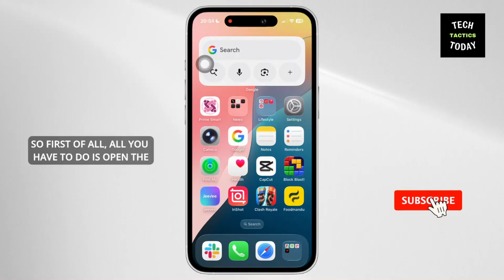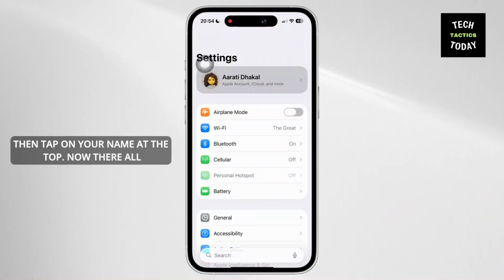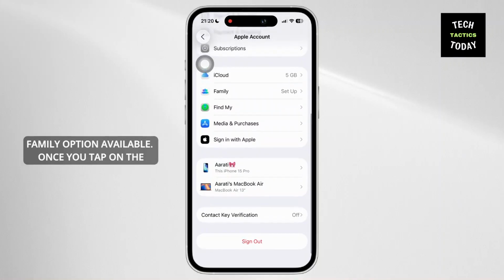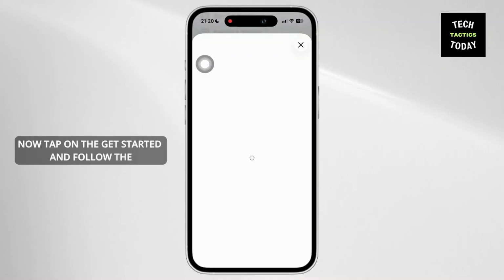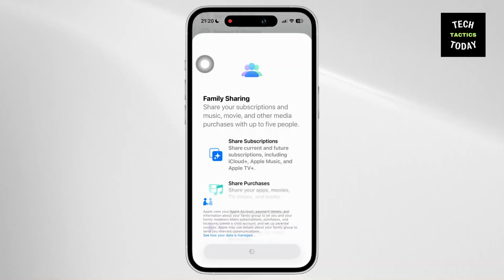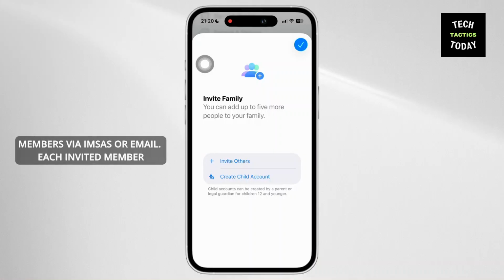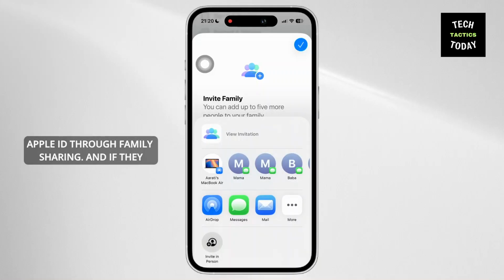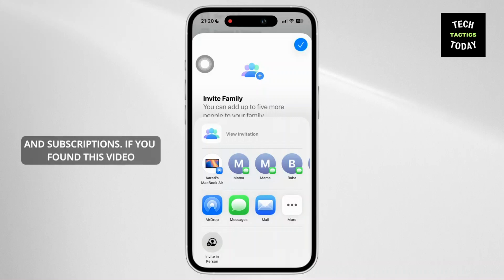How To Use Family Sharing On iPhone!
Title: How To Use Family Sharing On iPhone!

Want to share apps, subscriptions, and more with your family effortlessly? This video will guide you through the steps on how to use Family Sharing on iPhone. Whether you're asking, "How do I set up Family Sharing on iPhone?" or need help managing shared purchases and iCloud storage, this tutorial has you covered. Learn the quick steps to set up Family Sharing and enjoy seamless sharing with your loved ones today. Watch now to see how you can use Family Sharing on iPhone!